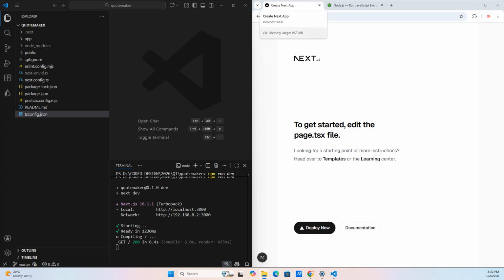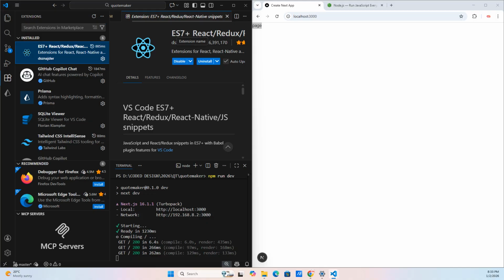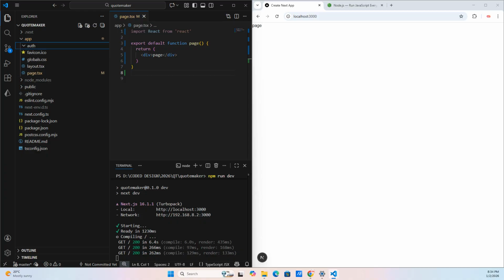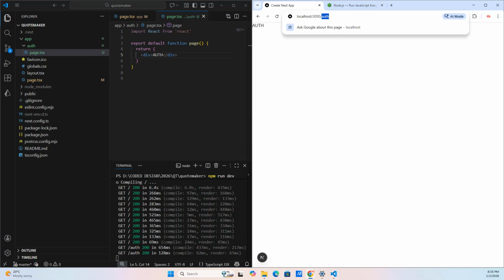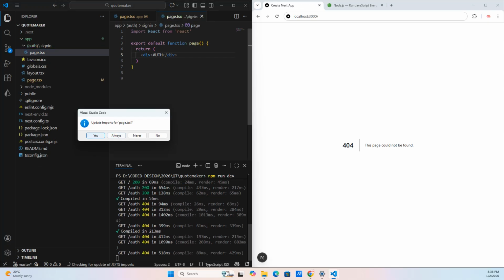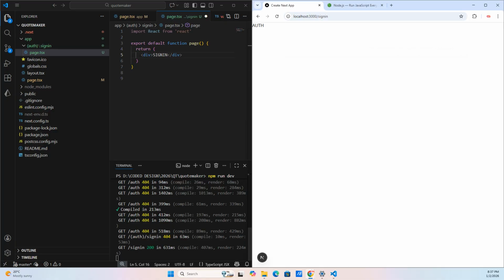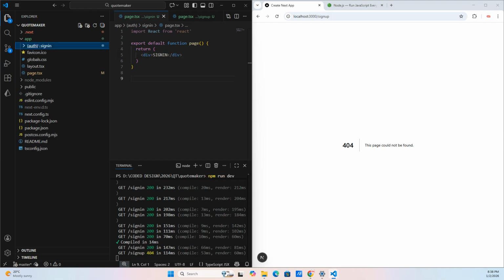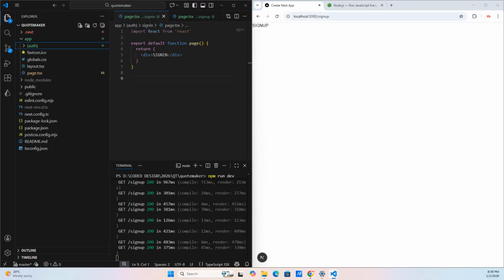Next JS 16 - React 19 full Course 2026 #3